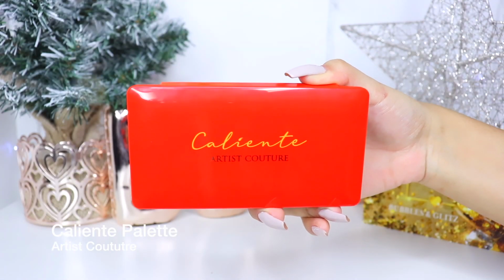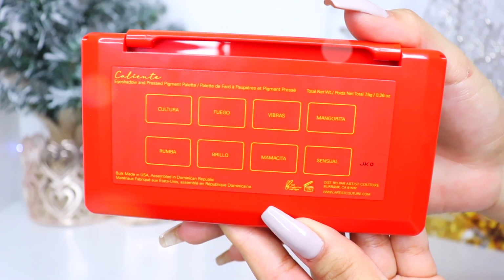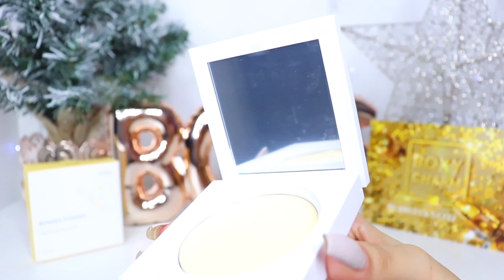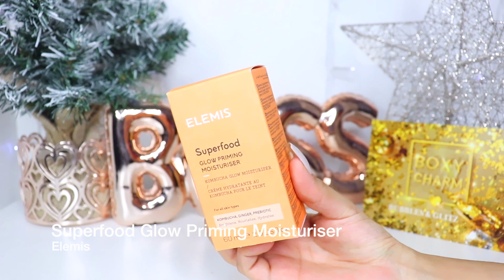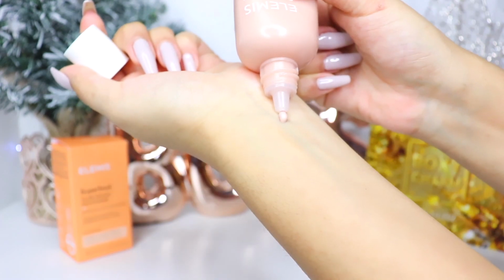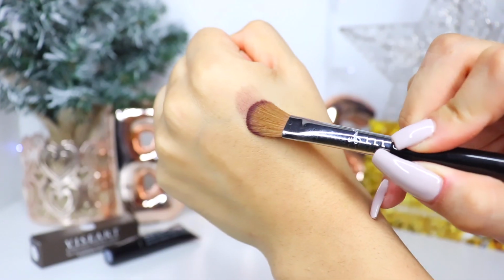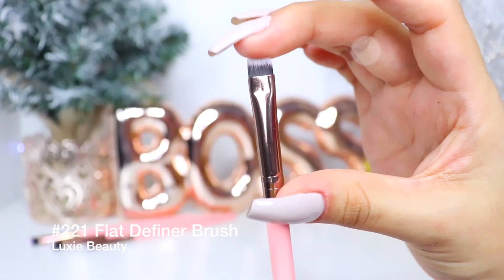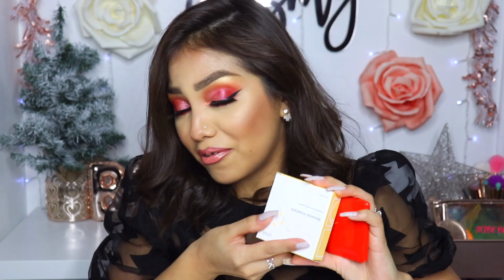BoxyCharm December Base Box 2020 | Makeup Tutorial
Hey guys!

I filmed this look the week of New Year’s but I didnt have enough time to edit it before New Years so I decided to edit it this week! That’s also why I still have my xmas decorations up, I will be removing them this weekend since Día de Los Reyes already passed. Anyways, I really loved the December Base Box and I can’t wait for January Base Box. I believe I will be receiving it soon, stay updated on my Instagram!!!

Let me know what’s your favourite item this month?!!
PLEASE KEEP IN MY MIND, GOOD VIDEOS TAKE TIME!

PRODUCTS IN THE BOX:
Artist Couture | Caliente Palette ($30 USD)
Ofra Cosmetics | Pressed Banana Powder ($35 USD)
Elemis | Superfood Glow Priming Moisturizer ($49 USD)
Viseart | Seamless Eye Primer ($24 USD)
Luxie | Eyeconic Eye Set ($45 USD)____________________________________________

Total Value of the December Box: $183 USD
BoxyCharm Monthly Subscription $25 USD

📭Send Me a letter💌:
Yesmy Wong